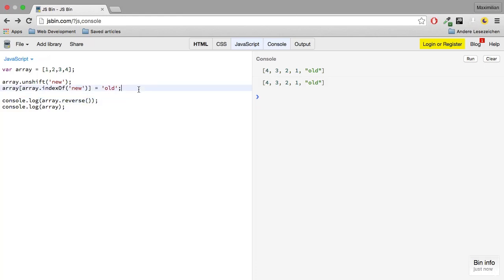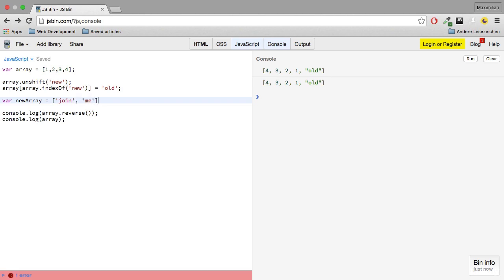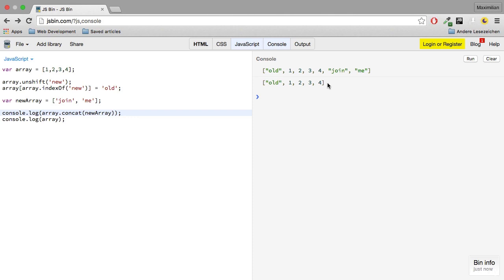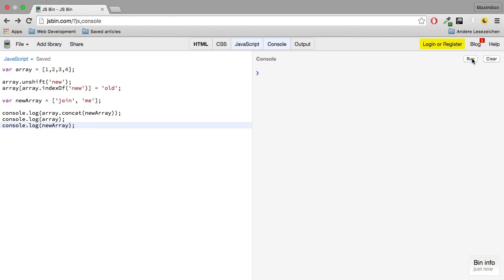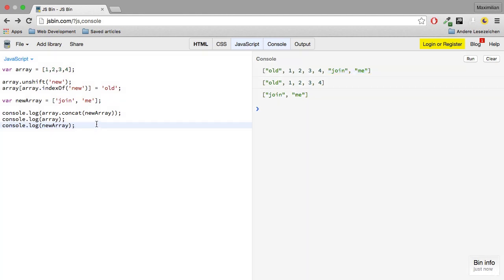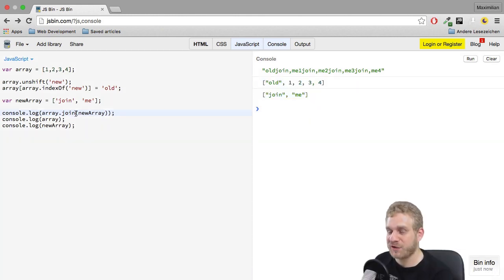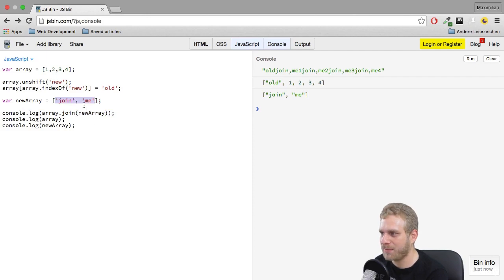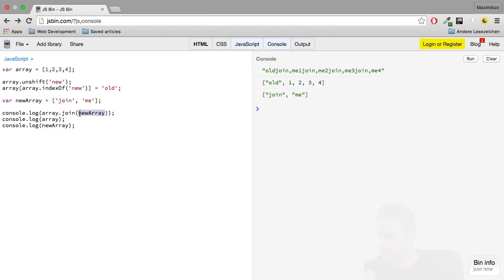Accelerated JavaScript 0407 The Difference between Concat and Join